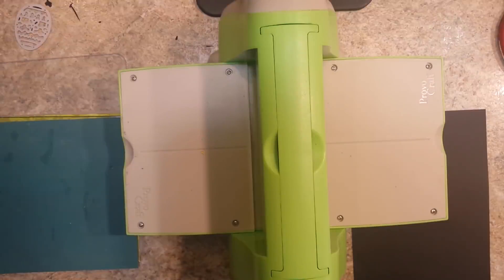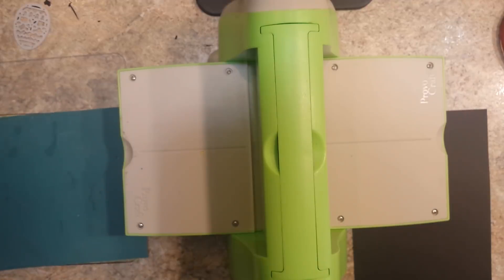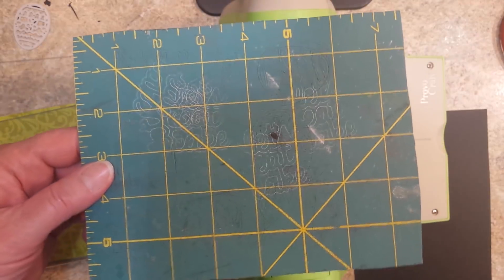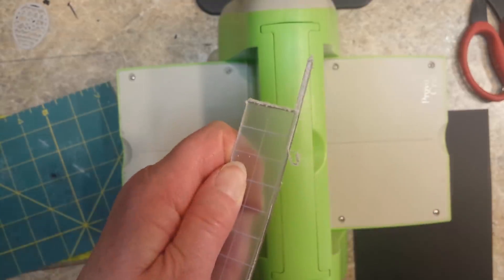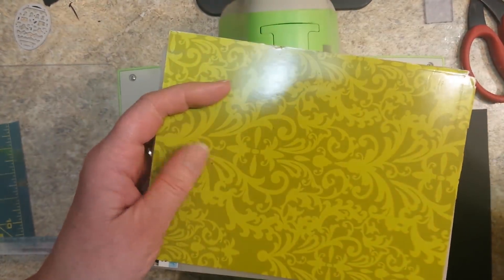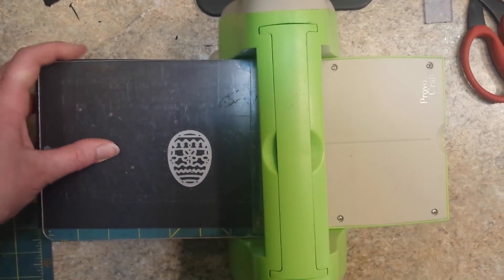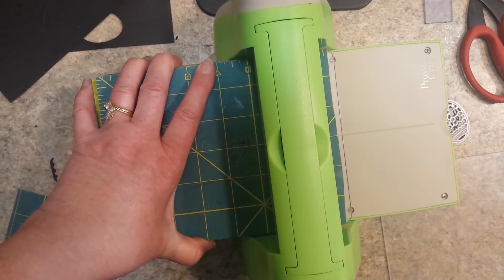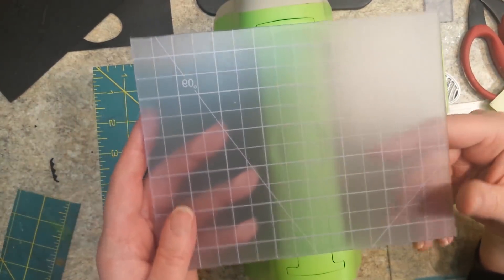Self Healing Mats in Place of Cutting Plates in Your Die Cutting Machines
Use your self-healing mat in place of your cutting plates in your die cutting machines.  This works in both electronic and manual machines.  Here are the sandwiches I used in the different machines.  Yours might be different.  Just experiment until you find the sandwich that works for you!  Thank you to Devi Evans for sharing this idea on Facebook.  Here is the link to the mat I used:

Here is a link to another one suggested:

Here is another Self Healing Mat by Olfa that is already sized at 6 X 8

GEMINI

Purple Plate
Metal Shim
Clear white plastic
Magnetic pad
Die (face up)
Paper
Self Healing Mat (Clear mat from Amazon)

SIZZIX SIDE KICK

Cutting plate
Die (face up)
Paper
4 pieces manila folder

CUTTLEBUG

A plate
1 or 2 layers manila folder
B plate
Self healing mat (olfa)
Card stock
Die
B plate

CUTTLEBUG (option2)

A plate
Double pieces of manila folder
Olfa Cutting mat used as a shim
Self Healing Mat (Clear from Amazon)
B cutting plate

BIG SHOT

Magnetic Plate
2 Layers of manila folder
2 layers of self healing mat (Olfa)
Paper
Die
Cutting Plate